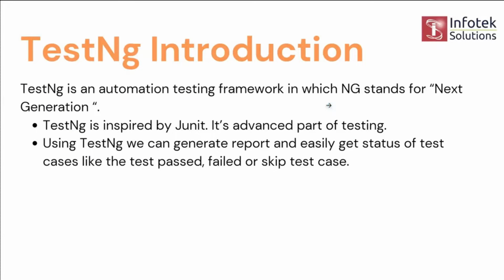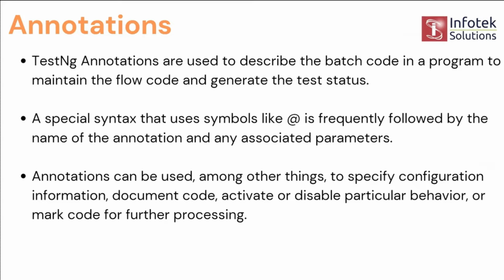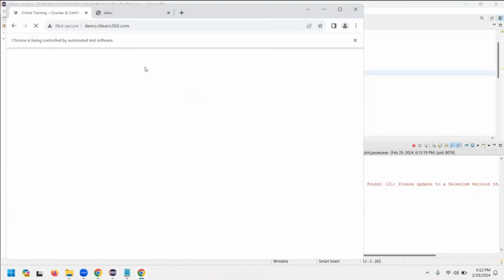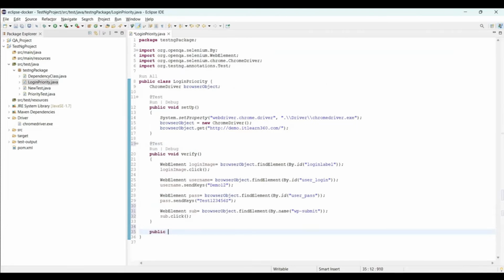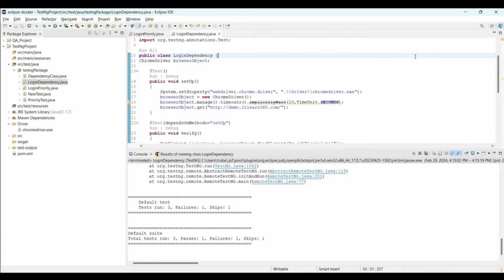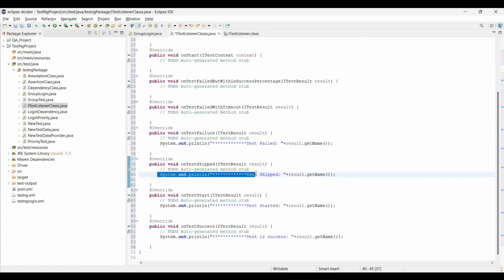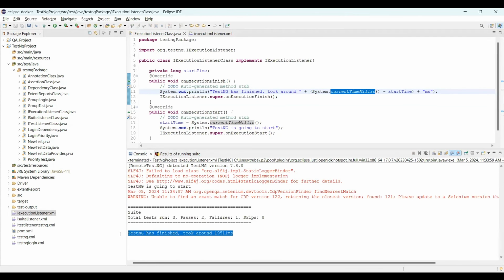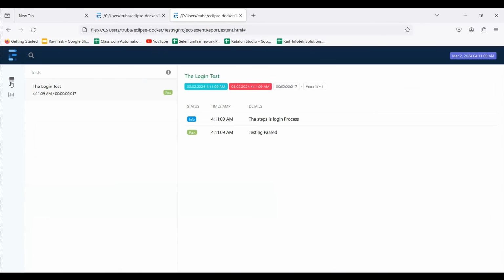Learn Selenium TestNG automation framework Full Course in 2 Hours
Are you looking for a Full TestNG course tutorial? How to learn the TestNG tutorial? What are the topics that have to be learned in the TestNG framework?
TestNG provides advanced features such as annotations, data-driven testing, test sequencing, and parallel testing to help you organize and execute your Selenium tests more efficiently and effectively.
In this video, you will learn following topics:
1. Introduction to TestNG framework
2. TestNG Installation in Eclipse
3. Create Maven Project for the TestNG framework
4. Add Dependencies to the project for the TestNG framework
5. What are the different TestNG annotations?
6. TestNG annotations sequence
7. Implement Annotations in live example
8. What is Data-driven testing?
9. DataProviders is TestNG?
10. Implement Dataproviders in TestNG Selenium
11. What is Priority in TestNG?
12. Why to use Priority?
13. How Priority execute?
14. Implement Priority in Real Time example
15. What is Dependency?
16. How to implement dependency in Login automation with TestNG
17. What is assertion?
18. Different types & methods of assertion in TestNG
19. What is Hard assertion?
20. What is Soft assertion?
21. Different Methods in Assertion
22. How to implement or use assertion in Selenium with Java
23. Groups in TestNG
24. Implement groups in TestNG Real time Example
25. Listeners in TestNG
26. What is ITestListener? Live Example
27. What is ISuite Listener? Live Example
28. What is IExecution Listener? Live Example
29. What is IInvokedMethod Listener? Live Example
30. Extent report in TestNG
31. Implement Extent report in TestNG, Live Example

Chapters:
00:00:00 Introduction
00:00:32 What is TestNG?
00:01:08 Why do you use TestNG?
00:02:05 TestNG architecture
00:03:20 TestNG Installation
00:05:55 Create Maven Project for TestNG framework
00:11:25 Add Dependencies to the project for the TestNG framework
00:17:58 What are the TestNG Annotations?
00:19:04 Different type of TestNG annotations
00:19:52 TestNG annotations Sequence
00:23:27 Implementation of TestNG annotations in real time example
00:28:39 Dataproviders in TestNG
00:28:54 What is Data-driven test?
00:30:20 What is Dataprovider annotation concept?
00:32:27 Implementation of DataProviders in Real time example
00:38:06 Priority in TestNG
00:39:06 Why to use priority?
00:39:55 How priority executes?
00:40:37 How to implement Priority in TestNG?
00:47:35 implement Priority in TestNG with real time example
01:00:11 Dependency in TestNG
01:00:58 What is Dependency?
01:01:46 Points to remember in TestNG
01:02:34 Dependency implementation in TestNG with real time example
01:13:00 Groups in TestNG
01:16:58 Implementation of Groups in TestNG
01:25:40 Listeners in TestNG
01:27:51 ITest Listener in TestNG
01:37:04 ISuite Listener in TestNG
01:44:24 IExecution Listener in TestNG
01:49:50 IInvokedMethod Listener in TestNG
01:54:56 Extent report in TestNG
01:57:55 Extent report implementation in TestNG

Related Courses:
Master of Selenium WebDriver Automation Testing Training